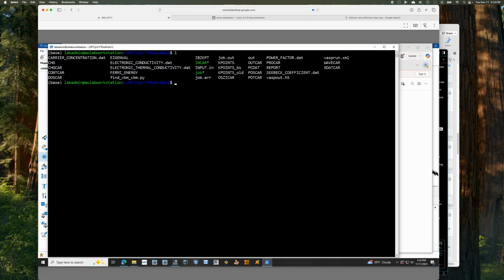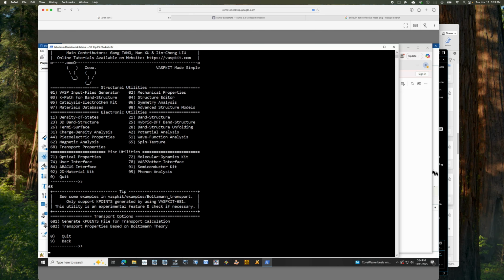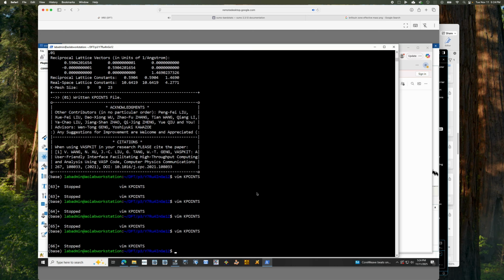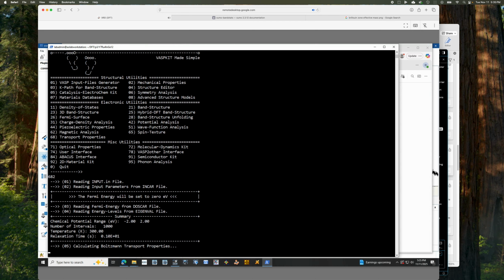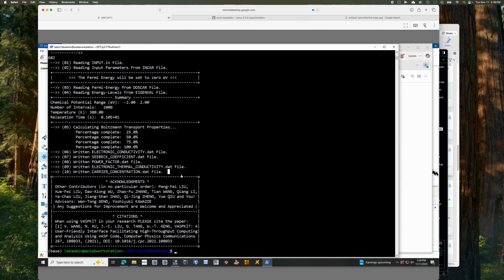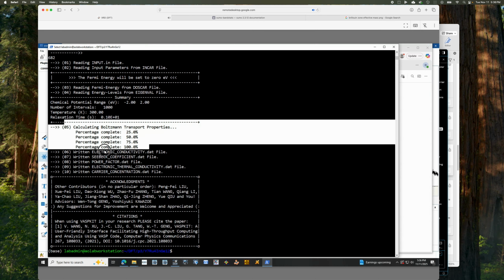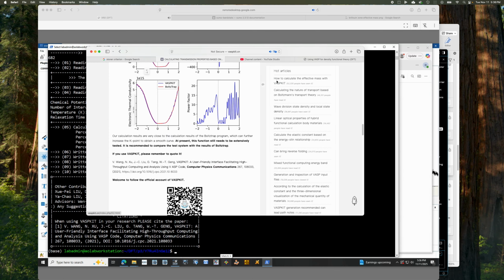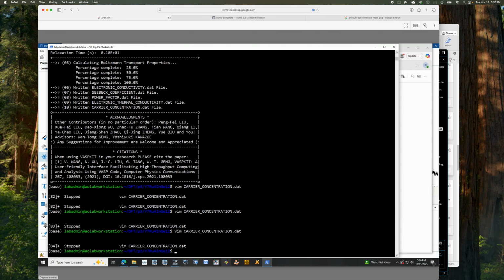Using VASP for Transport Properties with VASPKIT Tutorial (Emil Jaffal)